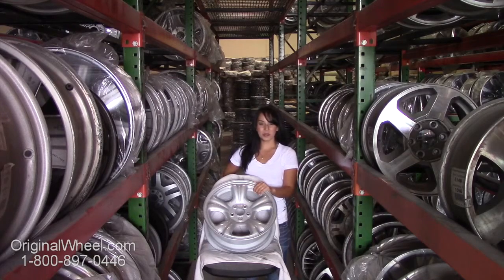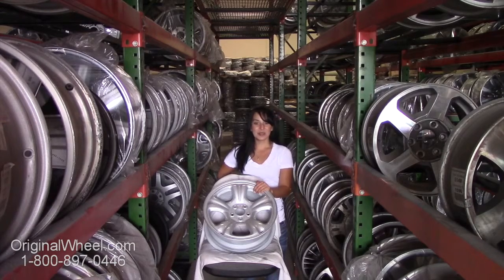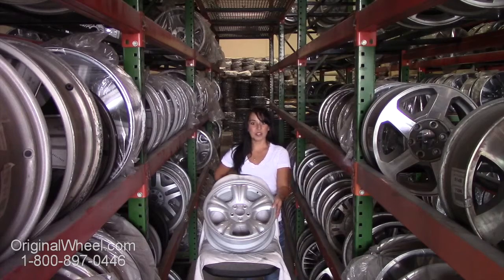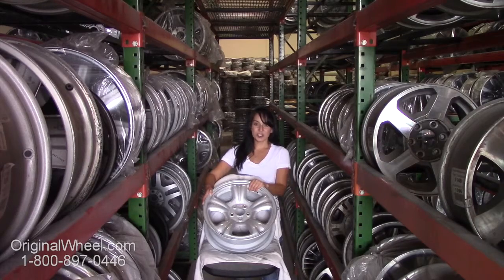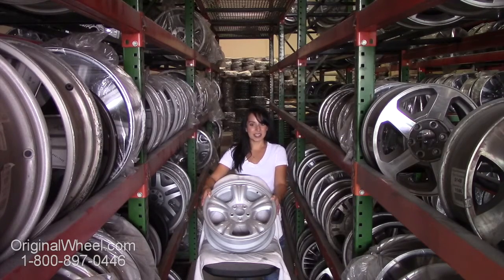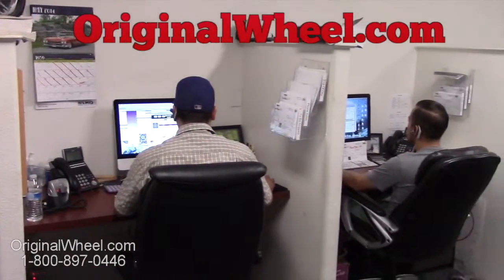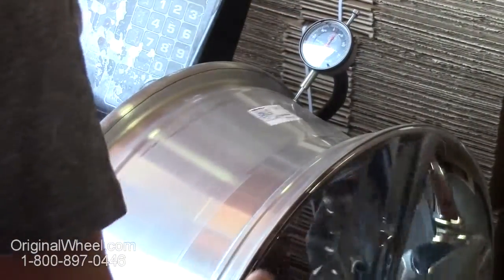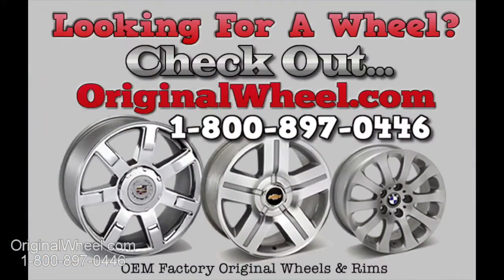Factory Original Subaru Baja Rims & OEM Subaru Baja Wheels – OriginalWheel.com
We appreciate you taking the time to watch our video on Factory Original Subaru Baja Wheels. Here at OriginalWheel.com we offer a large Stock of used Steel and Alloy Subaru Baja Rims. Our goal is to provide you with quality OEM Subaru Baja Wheels at a fraction of the price of dealerships. We take pride in the quality of our used Original Subaru Baja Rims.

OriginalWheel.com